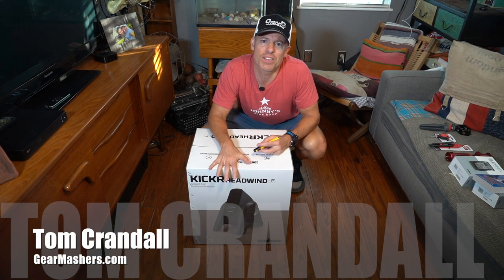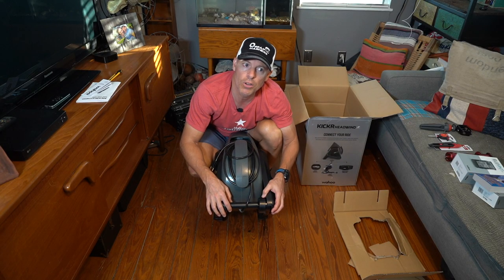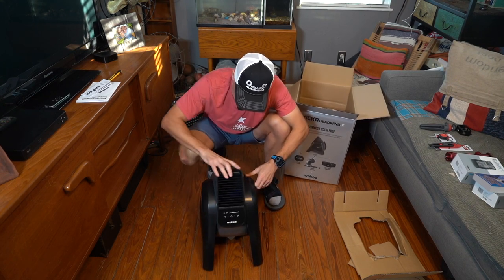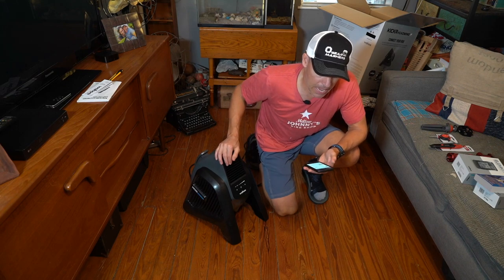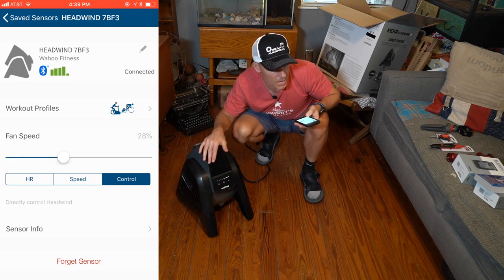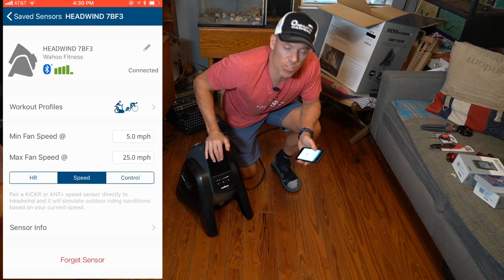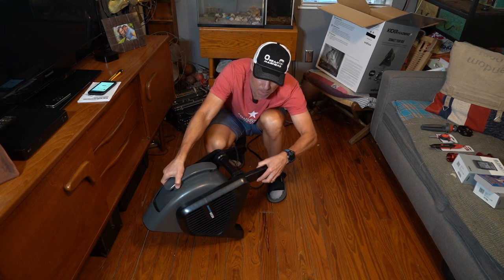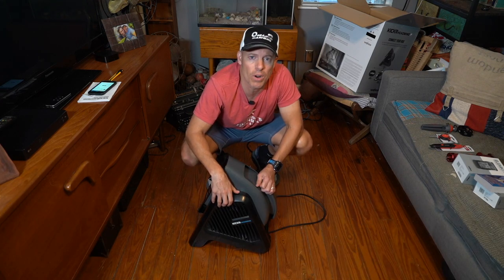Wahoo KICKR Headwind Unboxing and Review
Today I am showcasing the Wahoo KICKR Headwind as well as doing an unboxing.  Hopefully my Wahoo KICKR Headwind Unboxing review will give you a good idea as to it's usefulness in trainer workouts.

What I like about the Wahoo KICKR Headwind
👍Blows a ton of air
👍Can be set to adjust based on Heart Rate, Speed or Manual Control.
👍Firmware can be updated.

What I see as a potential negative about the Wahoo KICKR Headwind
👎Only has 2 adjustable settings.
👎Is made from all plastic.  Not as bomb proof as I would like.
👎Don't feel the wind as much if you have a towel on your handle bars.

▶ Buy the KICKR Headwind

● Camera: Sony A7iii
● Camera: Sony RX100
● Lens : Sony 24-70
● Monopod - Sirui P-324s Carbon Fiber
● Microphone - Rode VideoMicro
● Flash Card

Specifications for the Wahoo KICKR Headwind
Motor Spec: 120v 60hz
Dimensions (leg tucked): 16"L x 12"W x 19"H
Dimensions (leg extended): 18"L x 12"W x 19"H
Weight: 12 lb
Max Fan Speed: 30 mph/48 kph
Wireless Software Updates: Yes
Connectivity:
Bluetooth - Pair to phone to control the fan speed via app
ANT+ - Pair to speed sensor, heart rate monitor, or smart trainer to control fan speed
Adjustable Leg: Yes - 2 Positions

POWERFUL AIRFLOW
With wind speeds topping out at over 30 mph the KICKR HEADWIND will keep you cool during your hardest efforts.

TARGETED AIRFLOW PATTERN
The Targeted Airflow Pattern of the KICKR HEADWIND is designed to mirror the shape and position of a cyclist's body while riding on a bicycle.

SENSOR BASED FAN SPEED CONTROL
Control the speed of your KICKR HEADWIND by pairing your ANT+ speed sensor, heart rate monitor, or smart trainer directly to the fan. As your speed or heart rate increases so will the fan speed.

APP BASED FAN SPEED CONTROL
Pair to the Wahoo App via Bluetooth for easy fan speed control at your fingertips.

4 MANUAL FAN SPEEDS
Control the KICKR HEADWIND with a simple press of a button. Four (4) preprogrammed fan speeds allow you to select your ideal airflow.

KICKR DESK COMPATIBLE
The KICKR HEADWIND was specially designed to fit with the KICKR DESK. The wheels on the KICKR HEADWIND allow you to roll the fan into position when it is attached to your KICKR DESK.